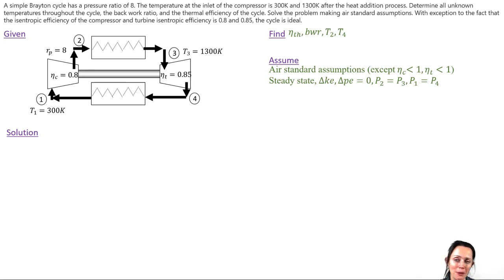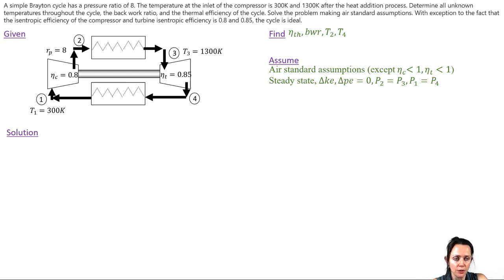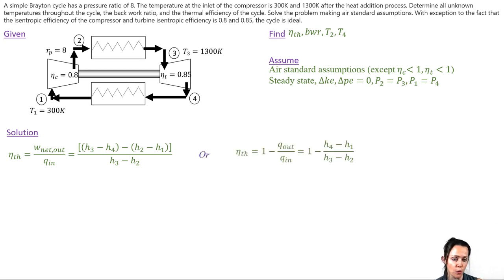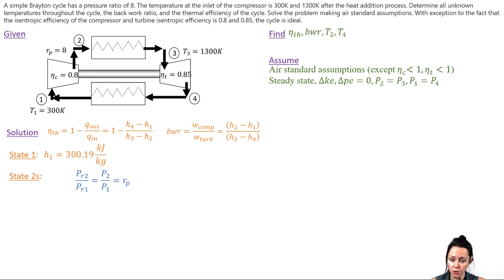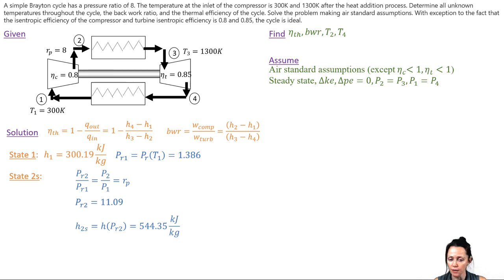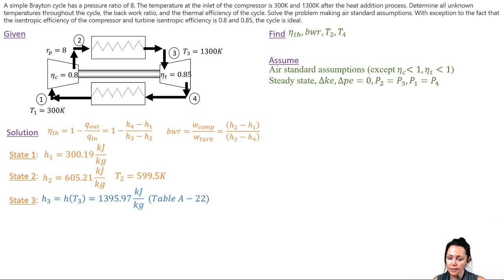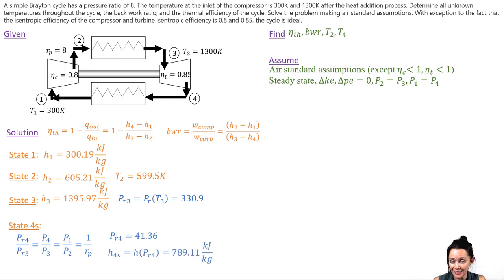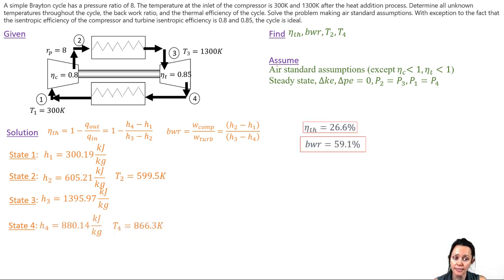Unit 1 - In Class Problem 4 Air Standard [Thermodynamics II]